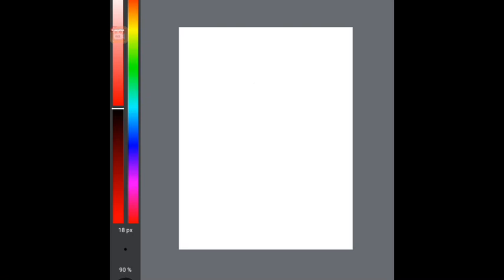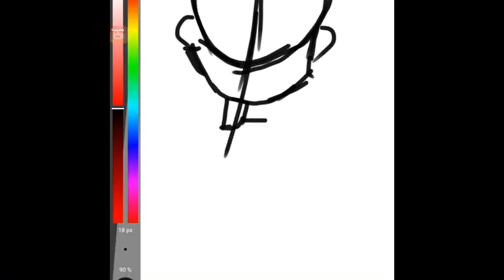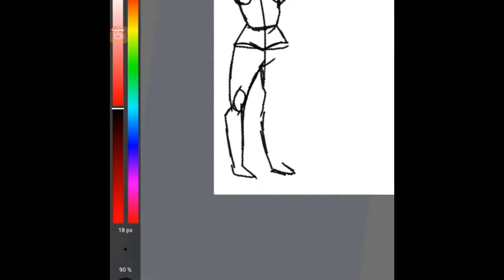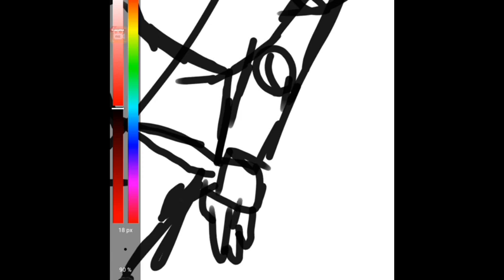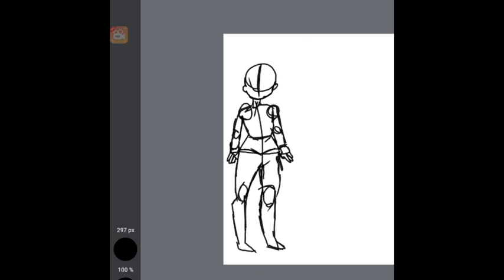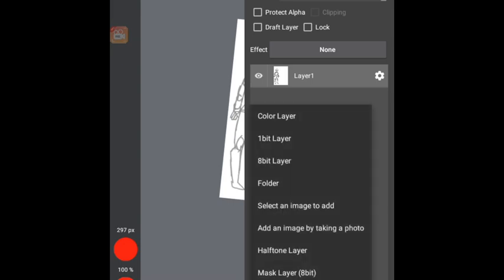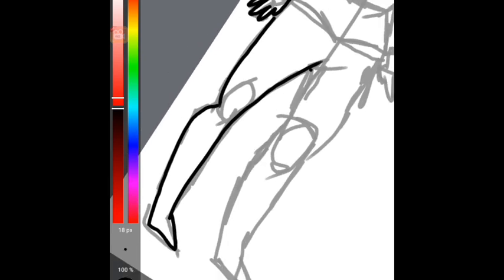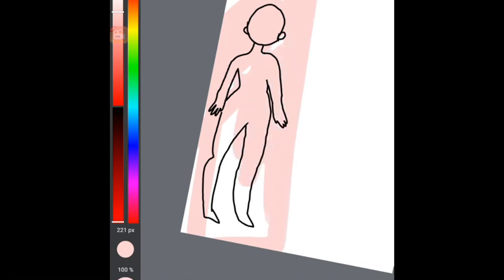HOW I DO BASIC ANATOMY! || Jay Does Art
Hi guys! This is my first video on my channel so I hope you enjoy it!

Device: Tablet
Intro was made on flipaclip!